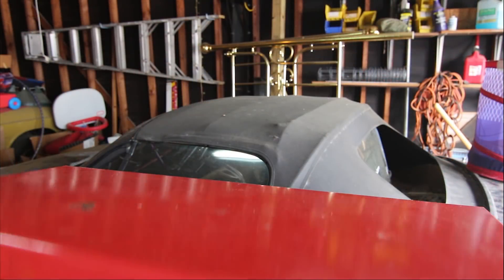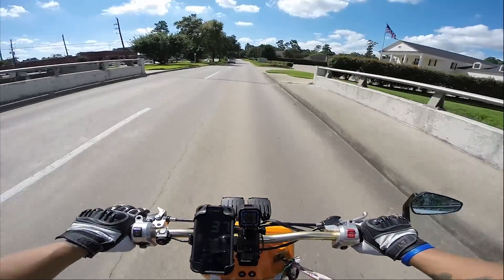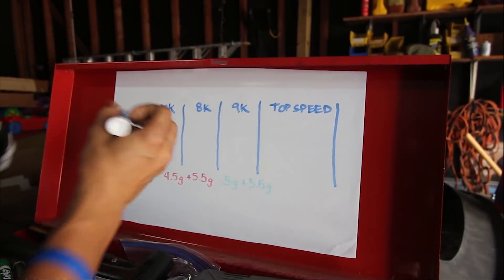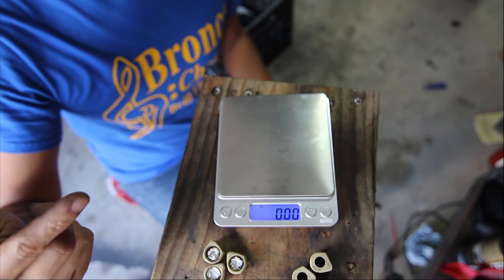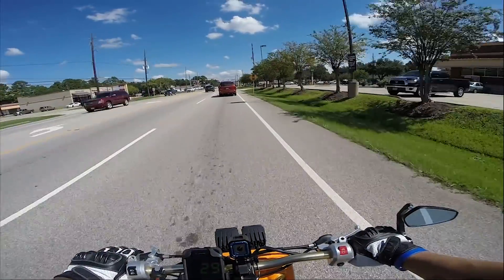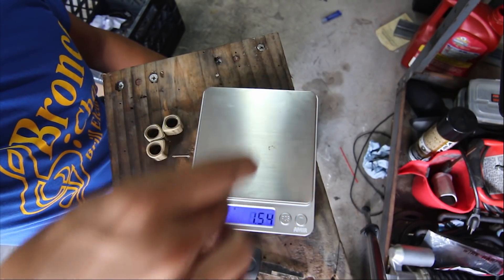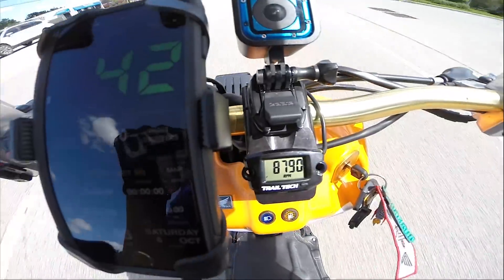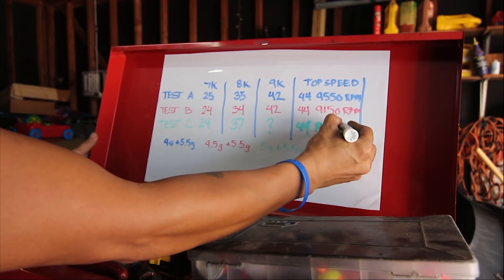TESTING Three different Dr Pully weight sets on the Honda Ruckus | Ever wanted to know?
Now that I got the Tach I can test different weight sets to see how they perform. I decided to be very scientific with it and make a CHART! Please watch and enjoy